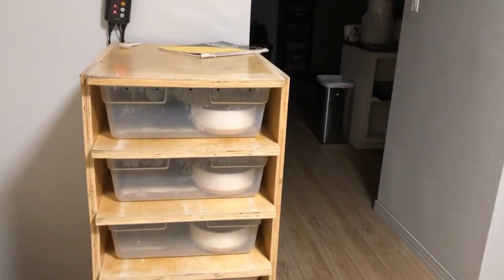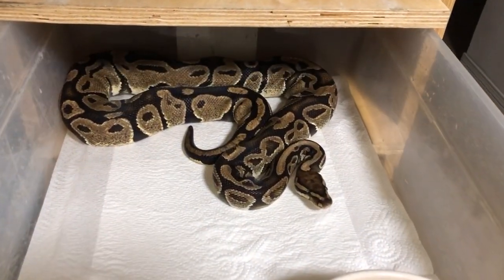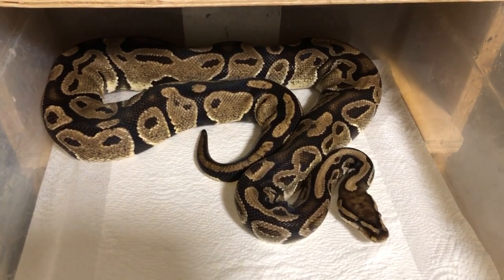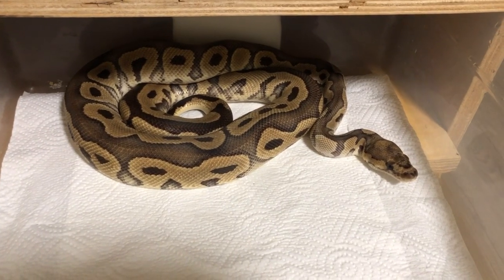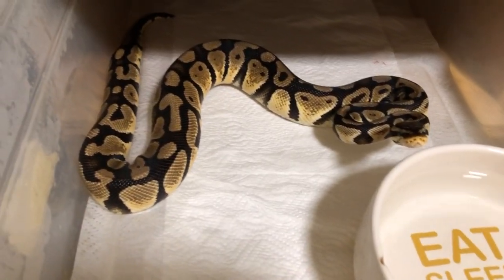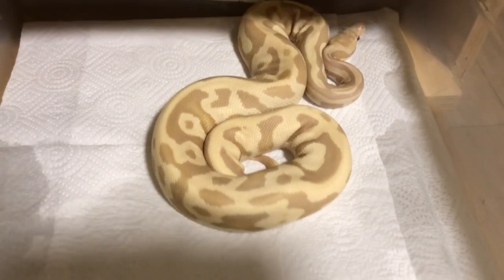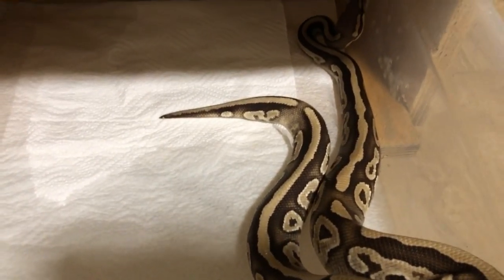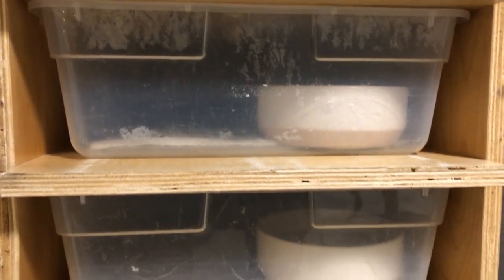Showing Off Some Snakes